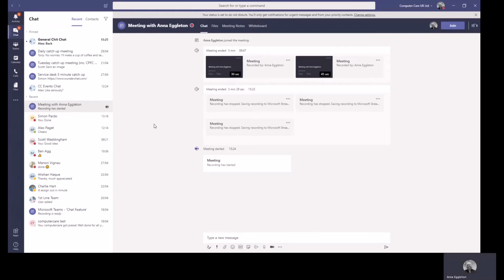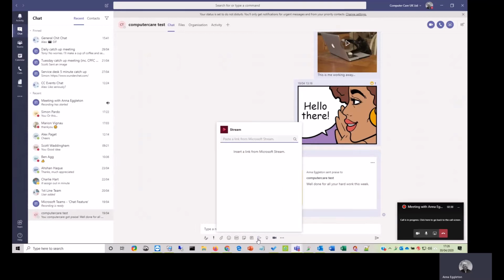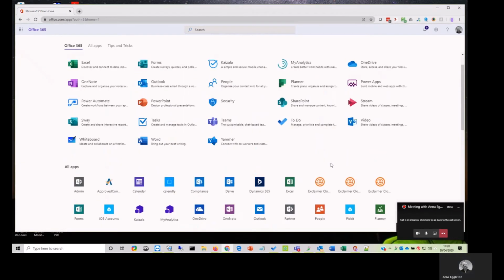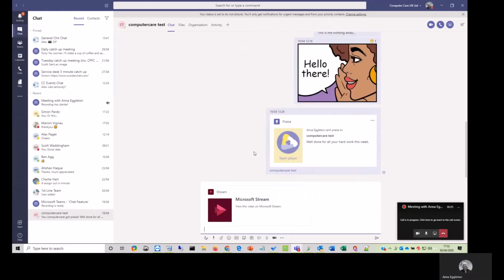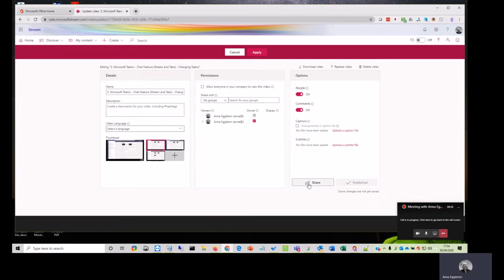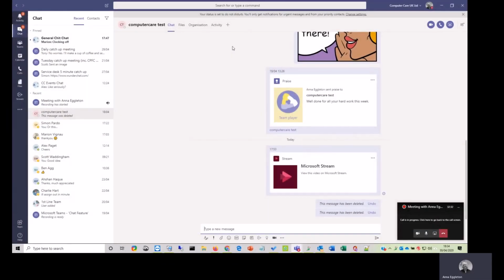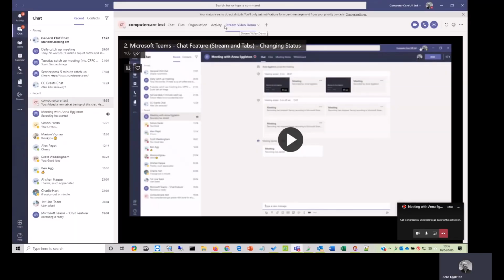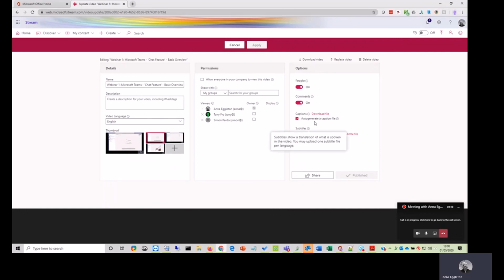Microsoft Stream - How to access meeting recorded in Microsoft Teams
Stream stores your recorded meetings from Microsoft Teams, whether you have hosted a meeting or been part of a meeting that has been recorded. The recording will be saved in your Stream site.

In the webinar Anna shall show you how to;

00:39 - Changing your status
01:48 - Adding more Apps
03:44 - Accessing Stream via the web browser
05:11 - Web browser options
08:57 - Sharing Stream videos via the web browser
10:34 - Accessing Stream watchlist
11:22 - Adding a Stream video to tabs
13:39 - Viewing transcripts within Stream